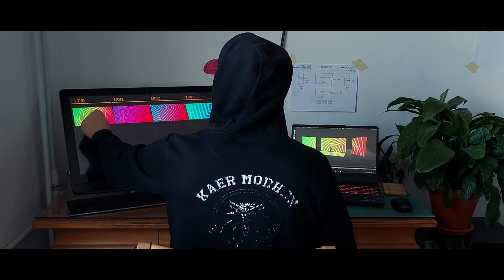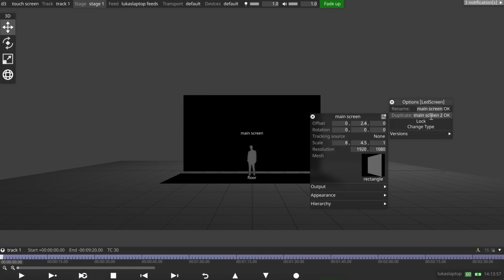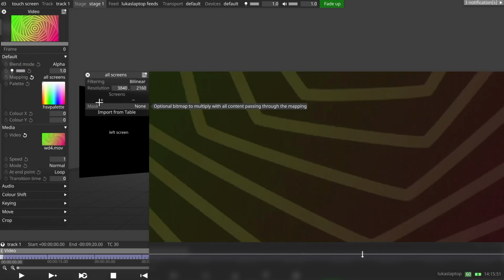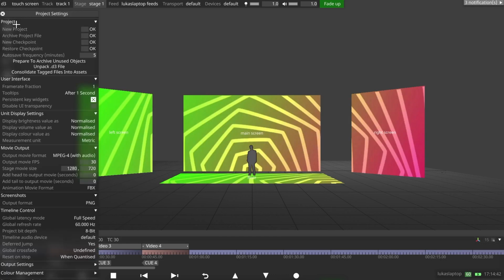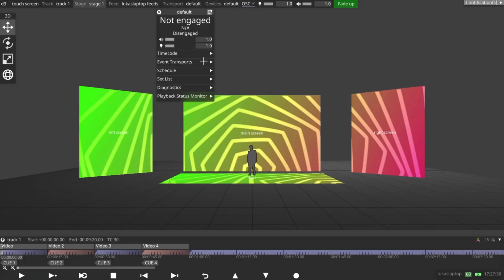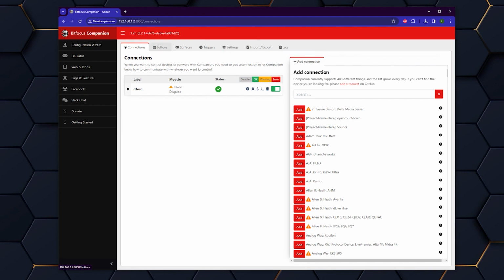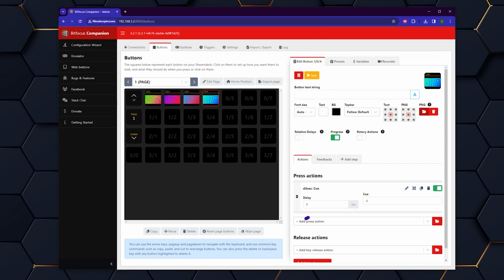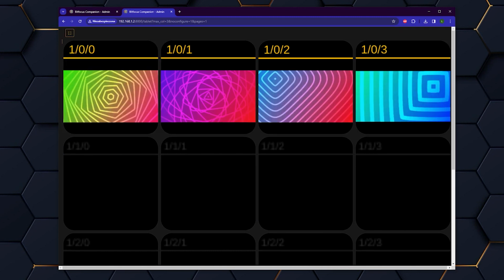D3 + TOUCH SCREEN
In this video, I show how I use the D3 media server from Disguise and Companion software from Bitfocus, as well as a touchscreen, to manage content on multiple LED screens at once. I wanted to show here how a non-specialist user-friendly interface can be created with which you can control what is displayed on the LEDs.